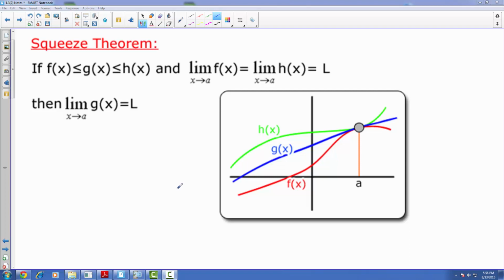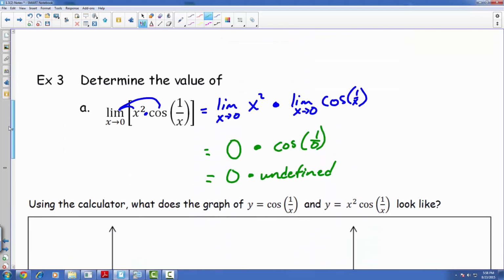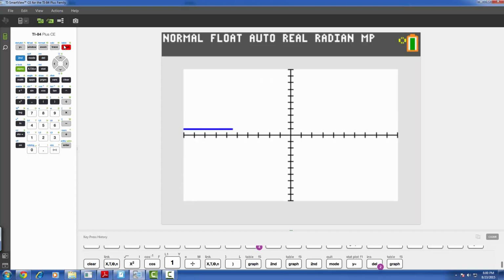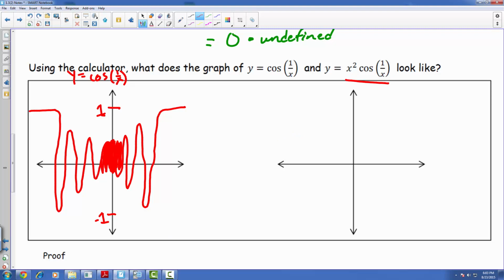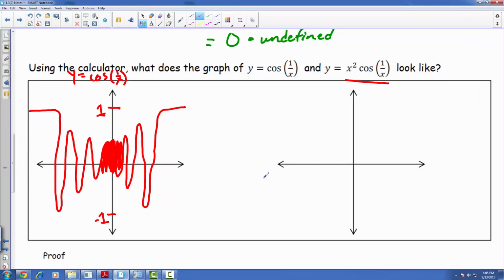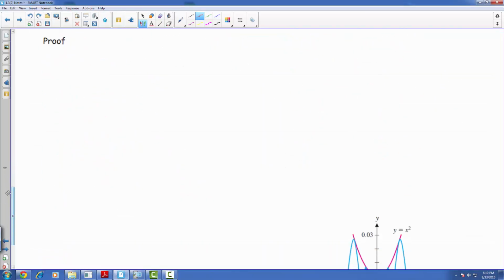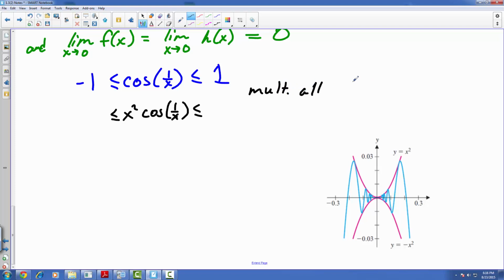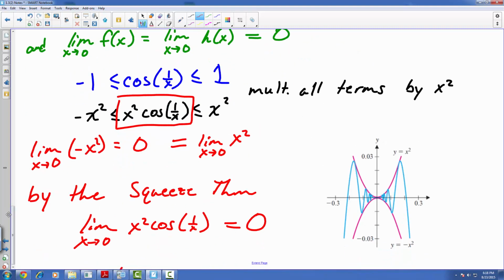1.3(2) Notes Example 3